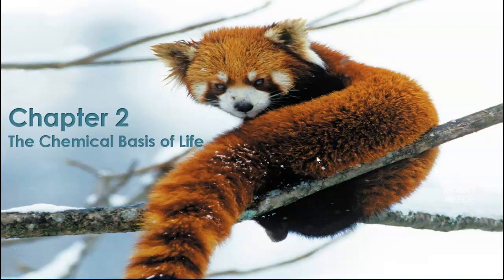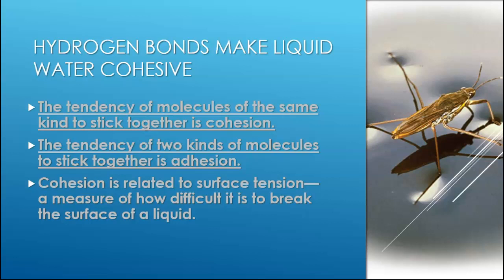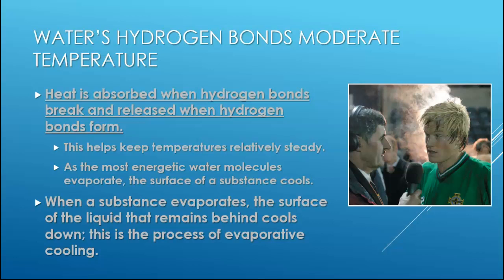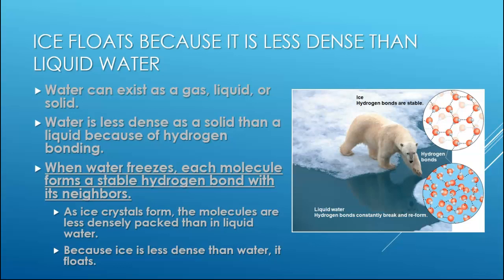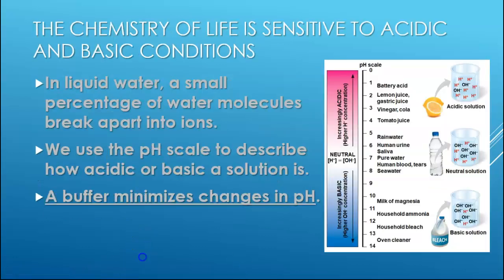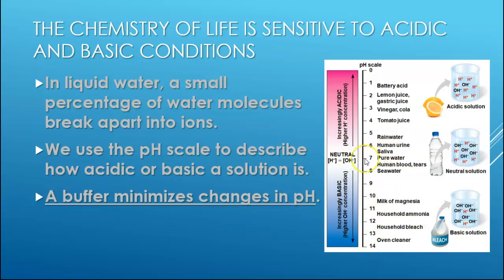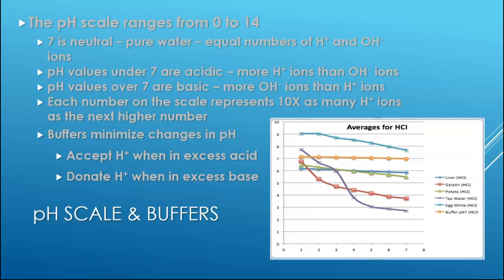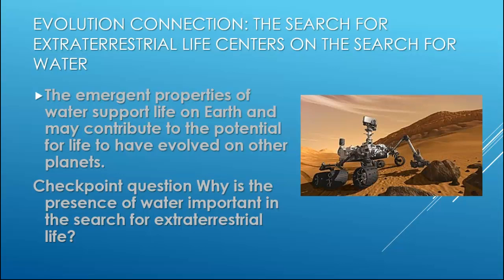Unit 2 Part 3 - Water's Life Supporting Properties